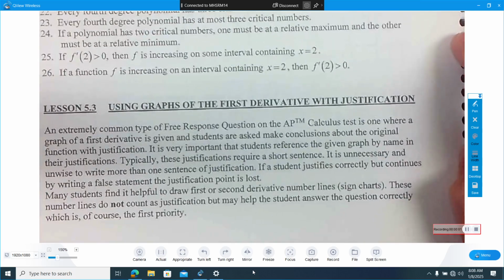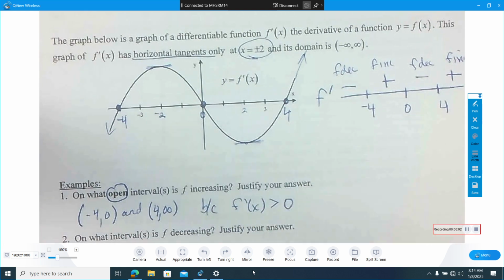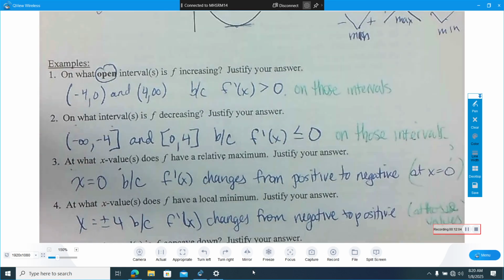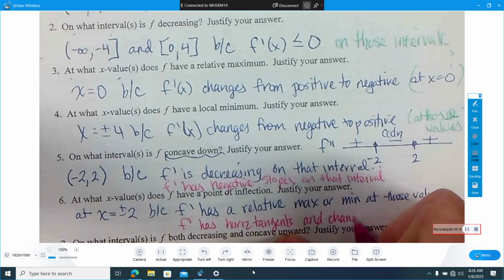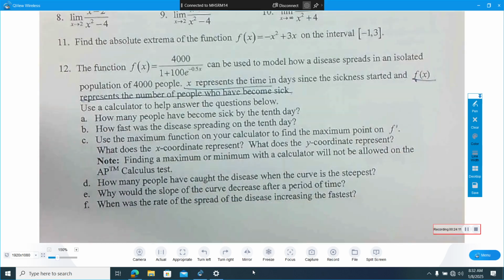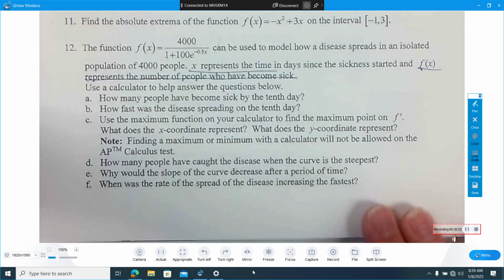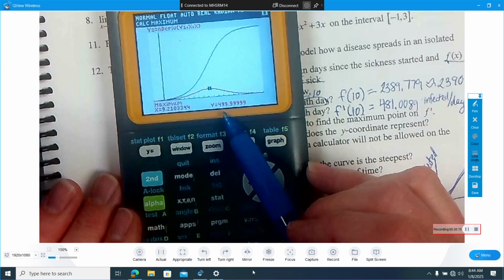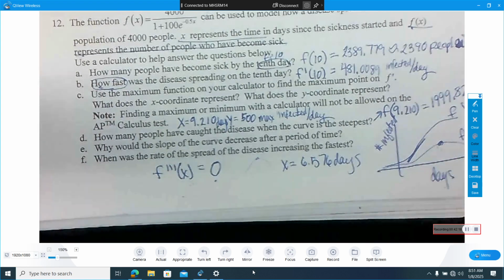Video Notes 5.3